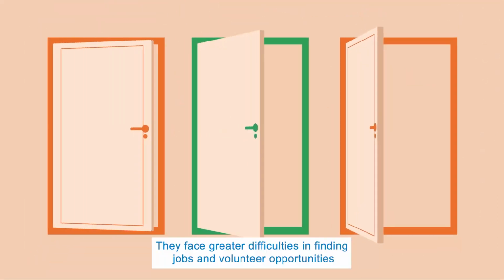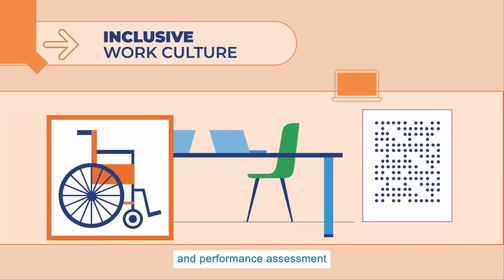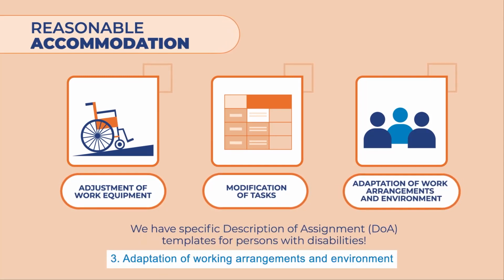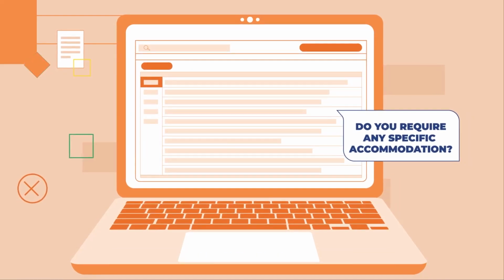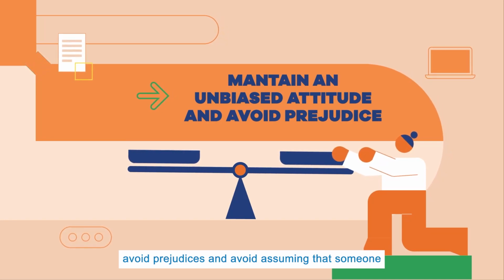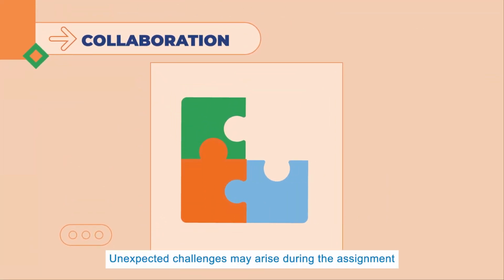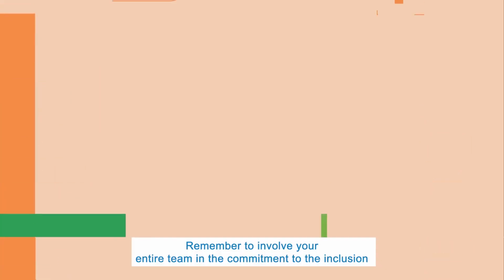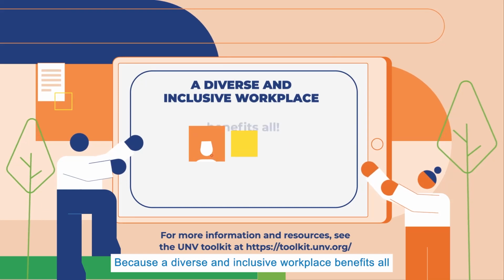Inclusive Management of UN Volunteers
Let's advance the United Nations Disability Inclusion Strategy together!
A diverse and inclusive workplace benefits all!